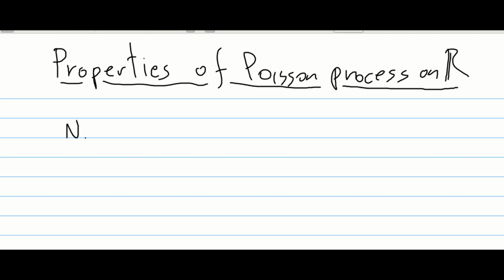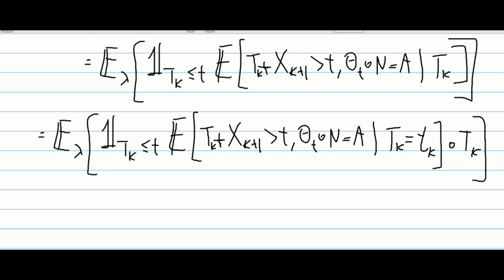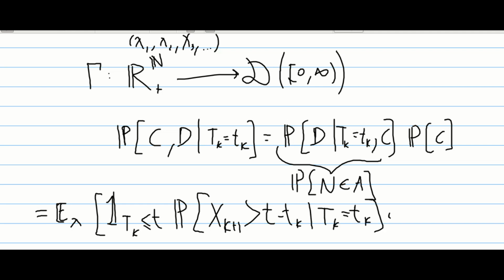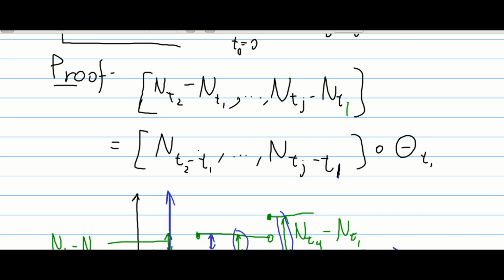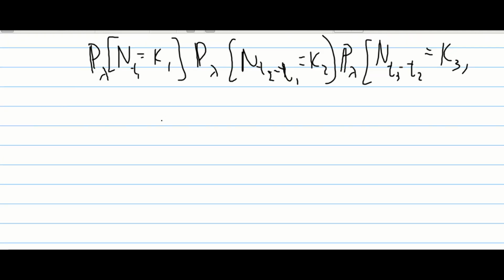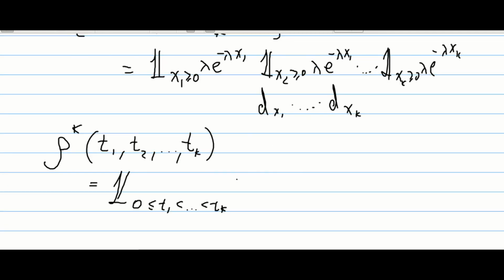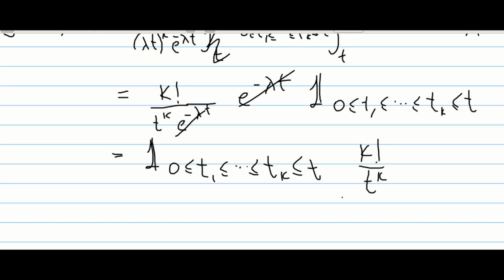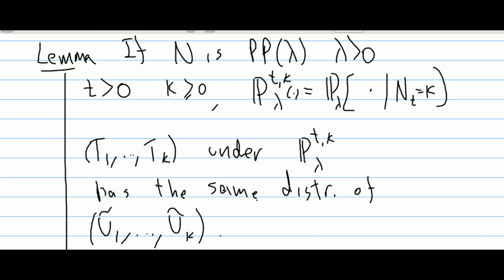Programa de Doutorado: Probabilidade II - Aula 36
5th Edition
Author: Rick Durrett, Duke University, North Carolina
Date Published: May 2019
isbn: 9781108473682